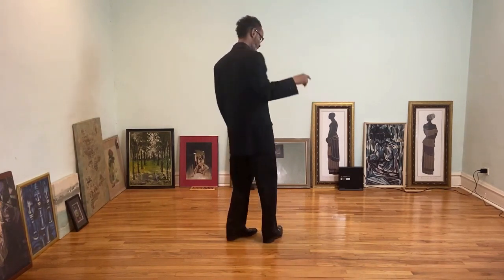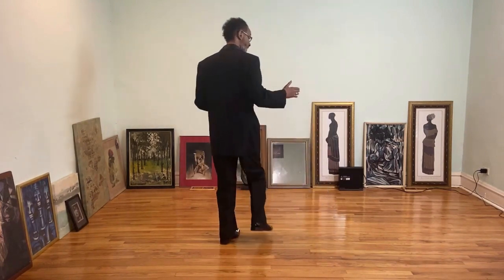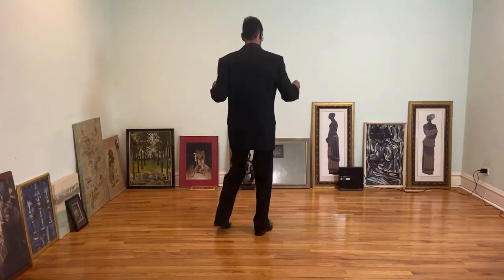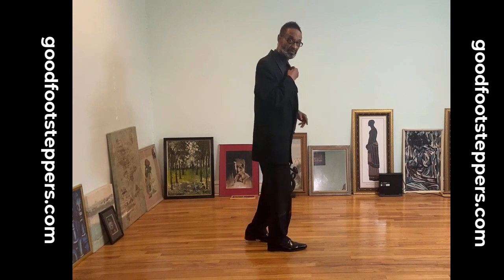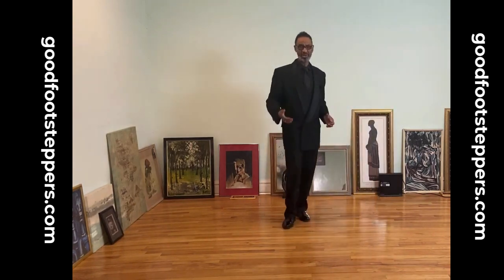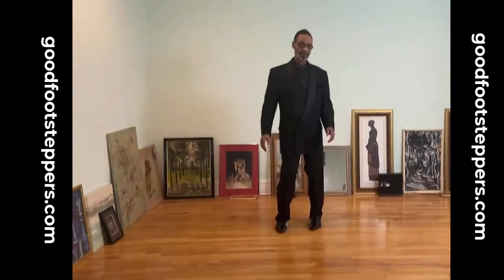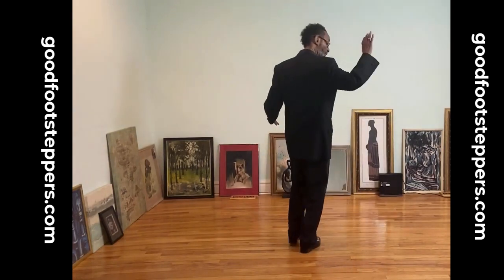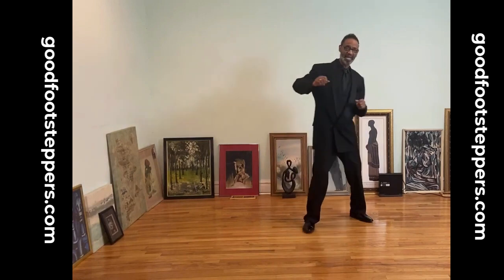Learn Chicago Stepping Lessons Online with Good Foot Steppers!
Learn Chicago Stepping Lessons Online with Good Foot Steppers! No need to look for Chicago Stepping Classes Near You, learn this beautiful dance from the comfort of your home with Rick Ball and “The BALL Method” . Rick is going to Shakedown Chicago Steppin and teach you how this dance was originally Done! Yea, Chicago 8 Count Stepping! All Day!

Better Yet, Purchase The Full 8 Ball Lessons at Discounted RateToday  Before The Price Goes Up!